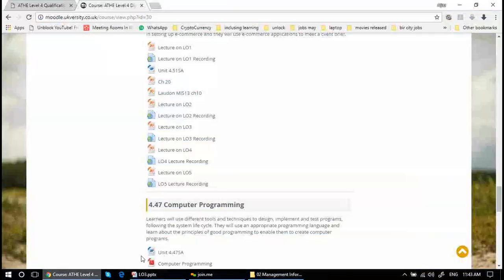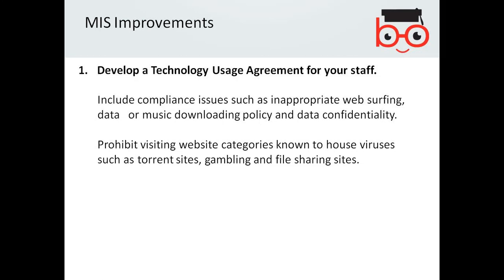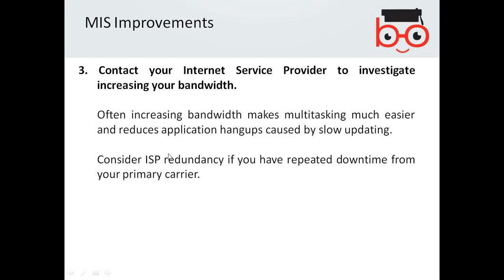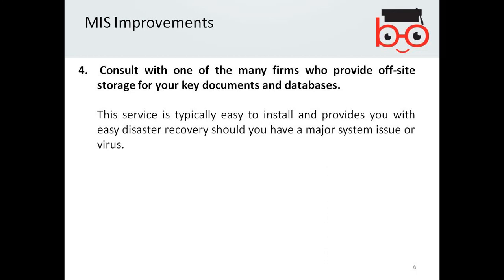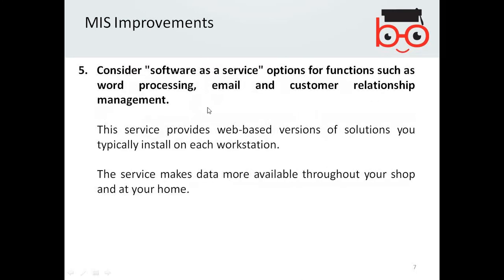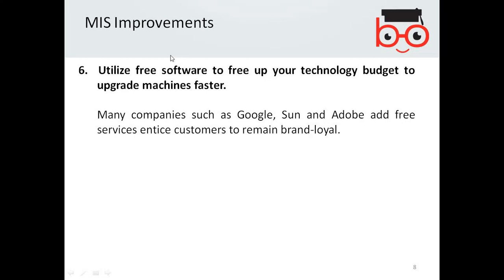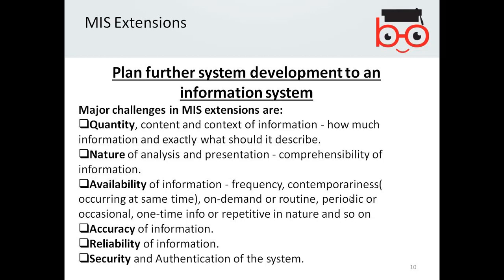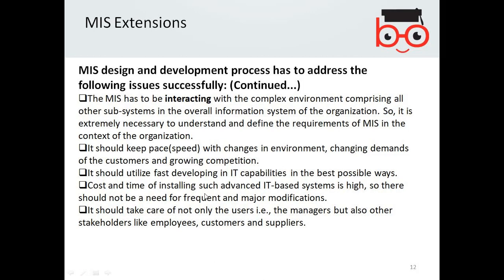4.44 Management Information Systems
4.44 Management Information Systems Session 3